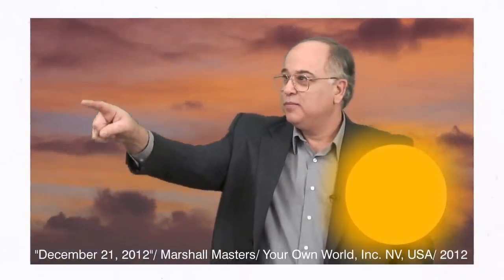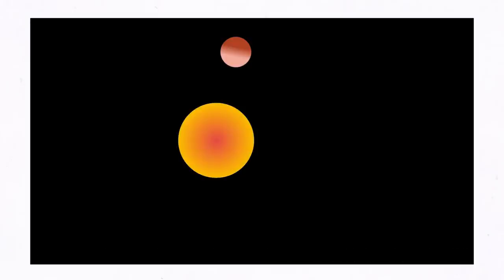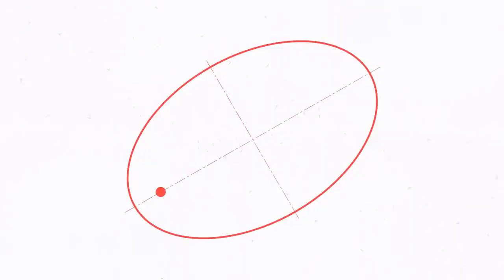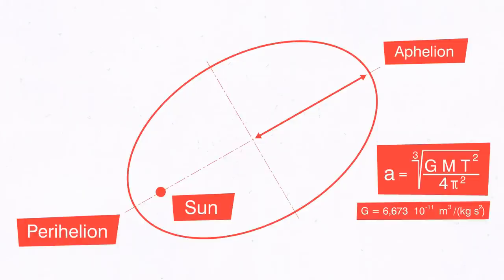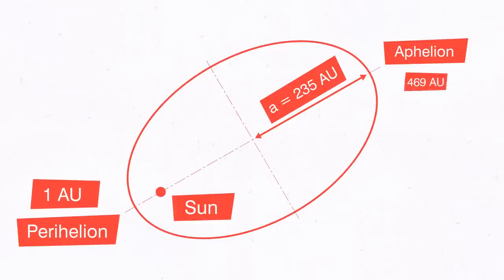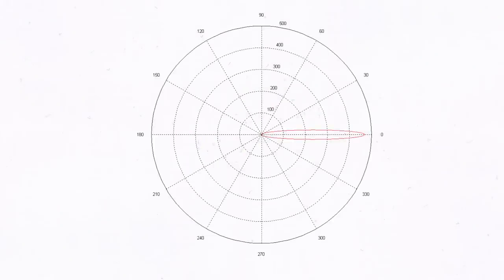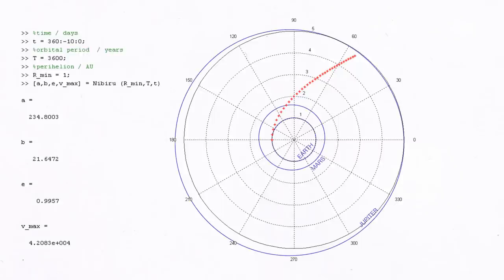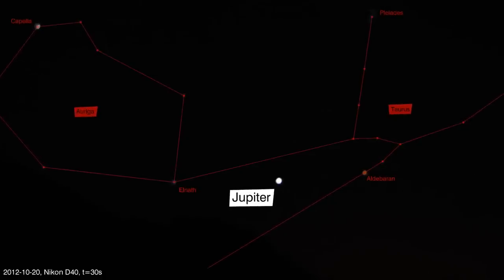Celestial Mechanics 01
I have chosen a slightly harsher tone in this video, because this whole December, 21st thing frankly pisses me off. Harnessing the fear an ignorance of people to gain an easy profit is a time-tested method of success, but this hardly justifies the level of dishonesty displayed.